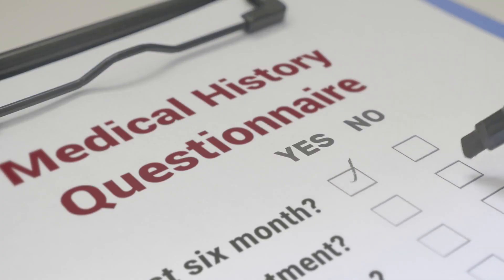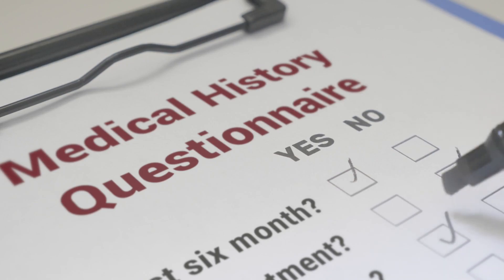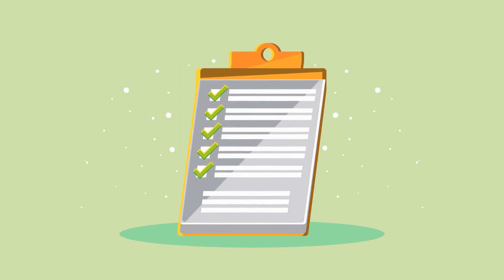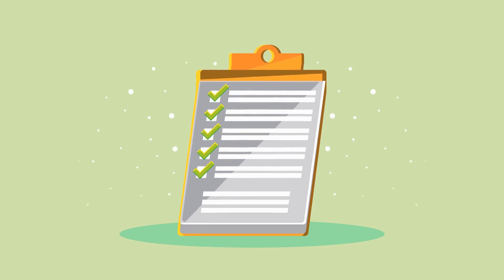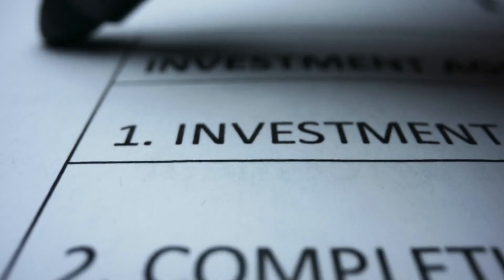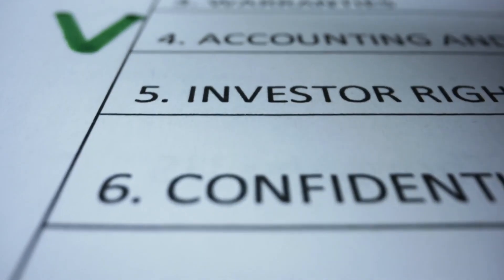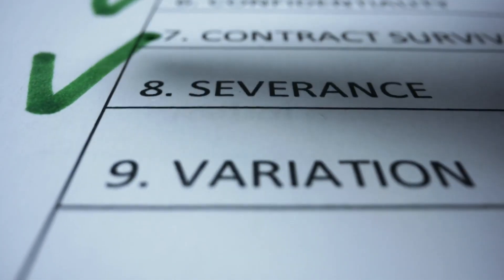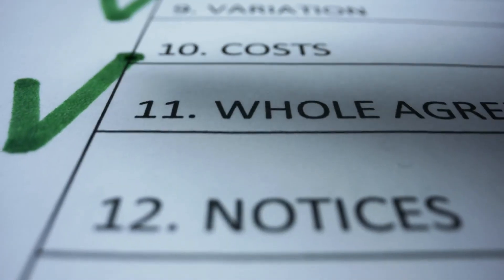How To Save Money On Taxes With An LLC In The UK (12 VALUABLE TAX SAVING TIPS!) (2024)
In this video, we explore how you can save money on taxes by utilizing an LLC structure in the UK. We provide 12 practical and valuable tax-saving tips tailored for small business owners and entrepreneurs. From understanding allowable expenses to optimizing your income, these strategies will help you maximize your savings and stay compliant with UK tax laws. Whether you're just starting or looking to improve your current setup, these insights are essential for any business owner. Watch now to make the most of your LLC and reduce your tax burden effectively.

Free Music Without Copyright (Safe)